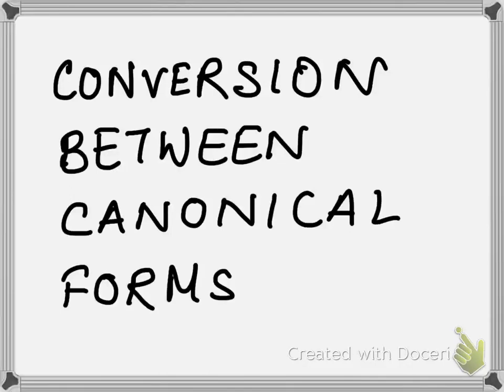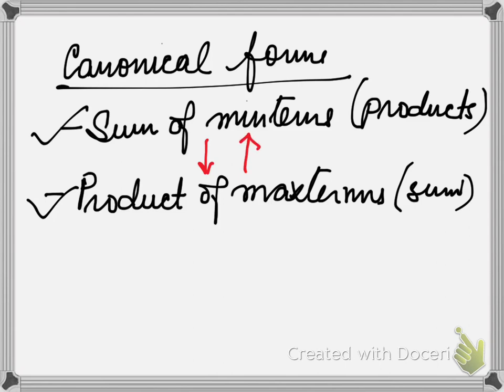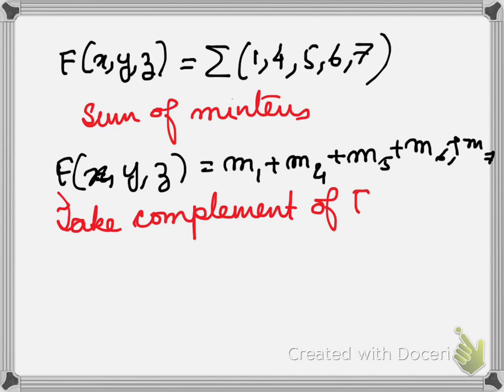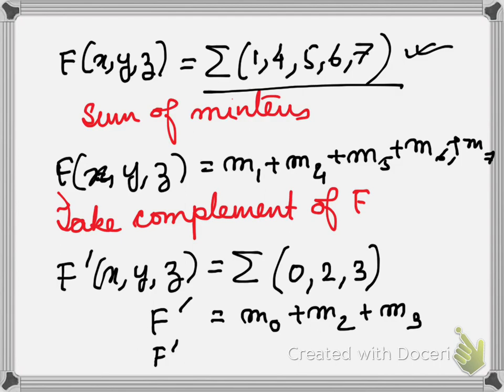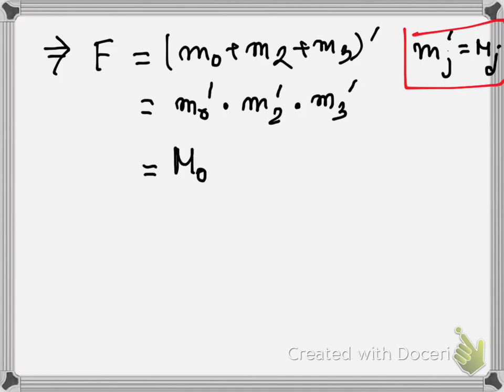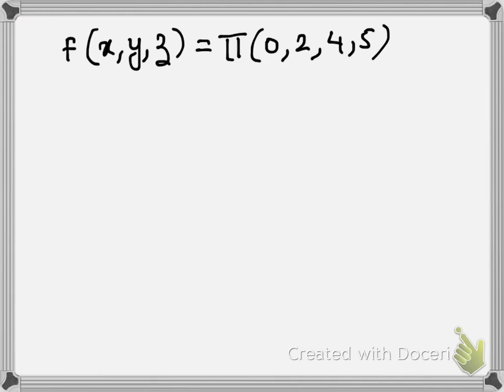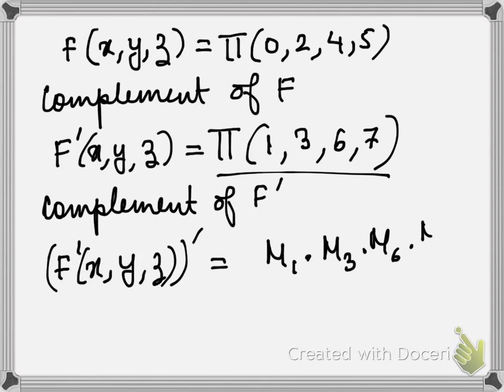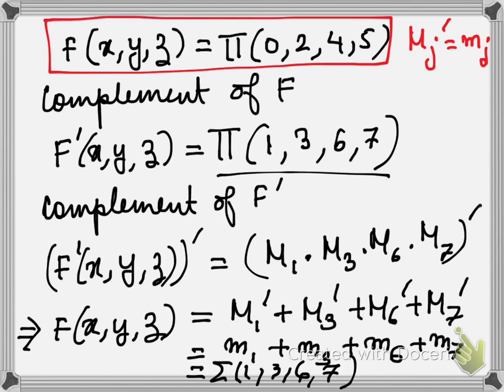Conversion between Canonical Forms